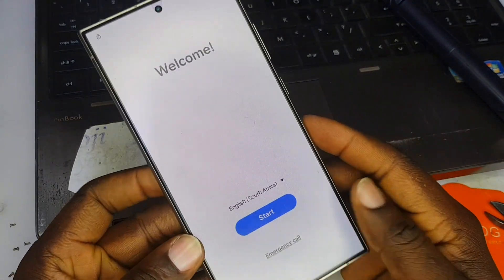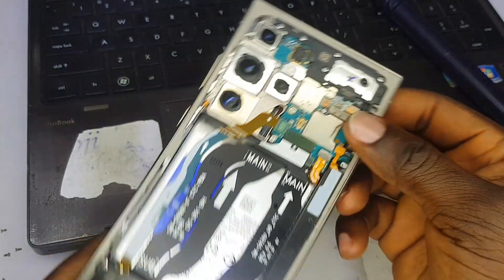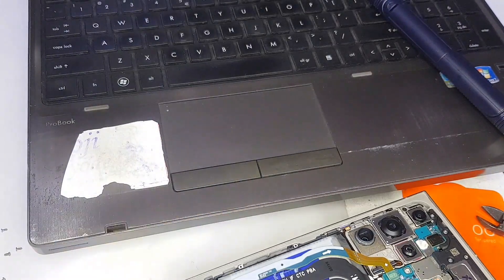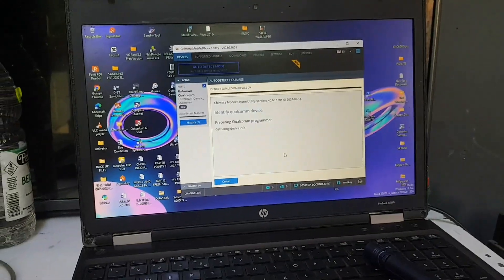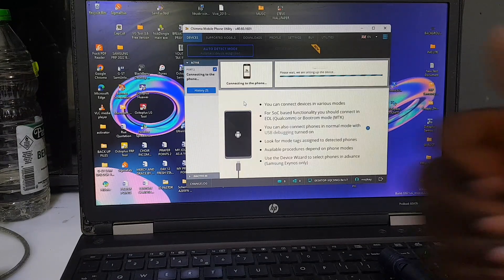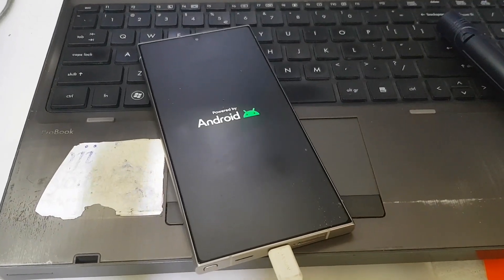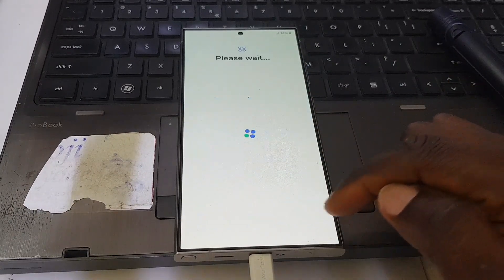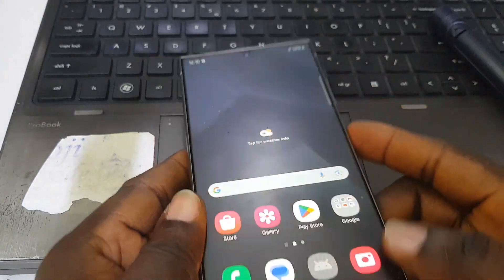Samsung Galaxy S24 ULTRA Frp Bypass With Test Point Method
This video is about Samsung Galaxy S24 ULTRA Frp Bypass With Test Point Method.

Regards:
MojiKay Fixit.